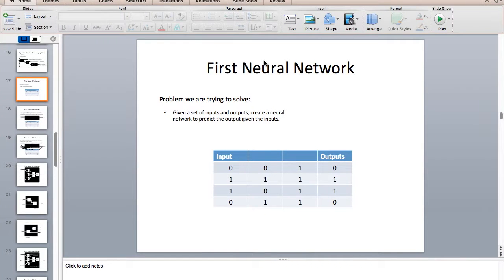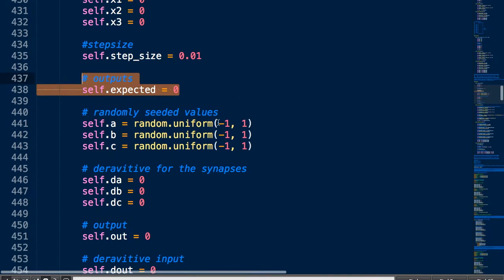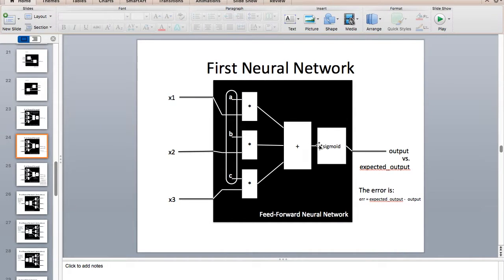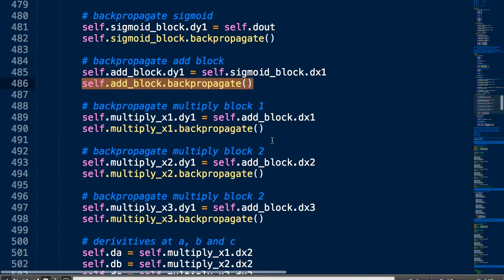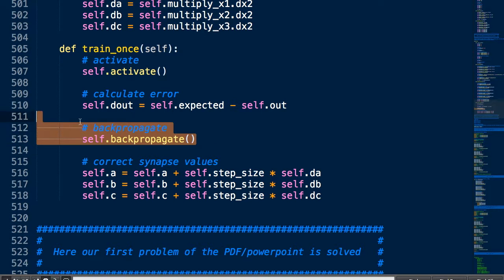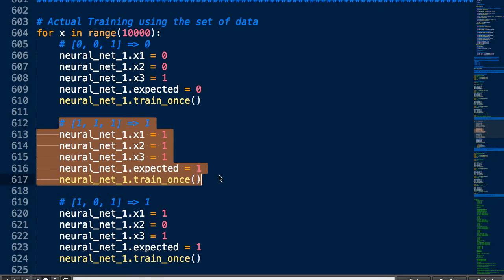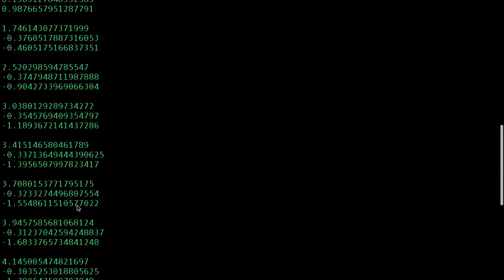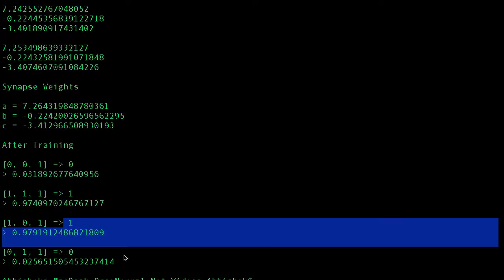Neural Network: Feed Forward (part 5)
Part Five, of the video series, explaining Neural Networks in a way that me sense. In this video, we will be going over the coding of the first neural net, how to train it and such.

Special thanks to:

Siraj Raval for his excellent work in the community. He inspired me to do this.